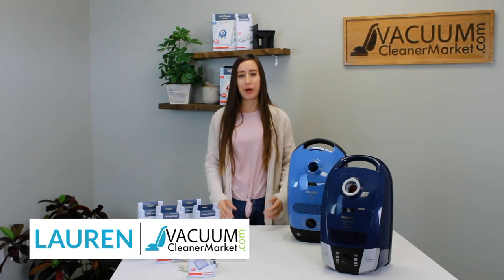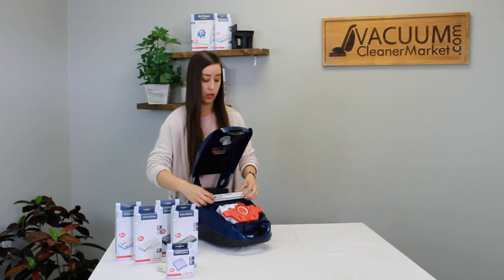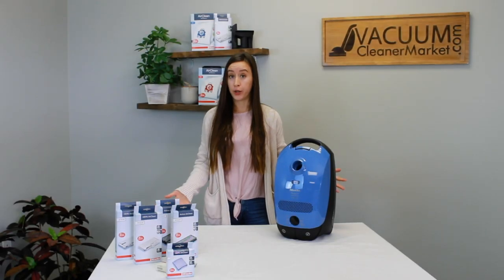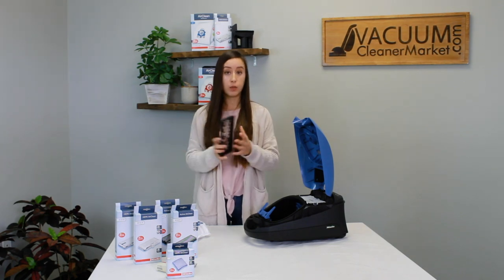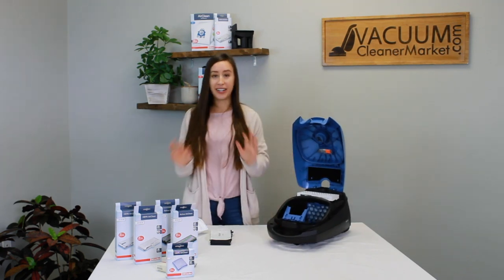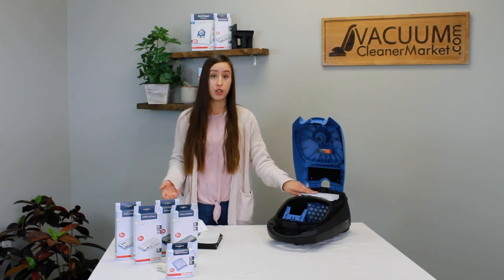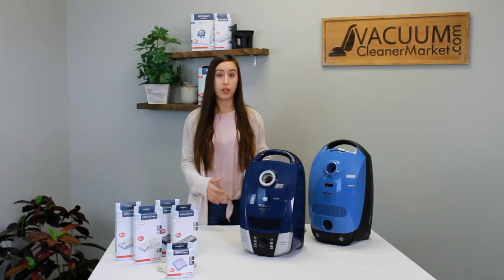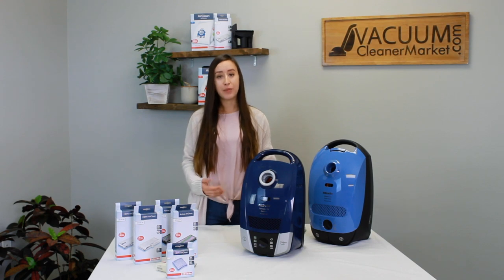Miele Filter Maintenance and Upgrading to a HEPA/Charcoal Filter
Miele allows all their vacuum models to upgrade their filters to HEPA. This means air purifier quality filtration. Lauren, our VacuumCleanerMarket.com expert, will show you how to upgrade!